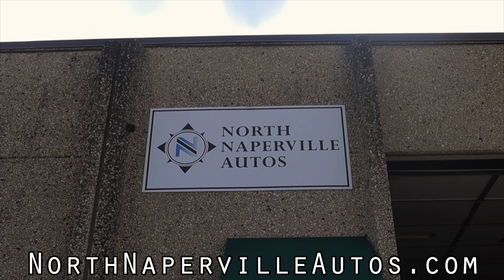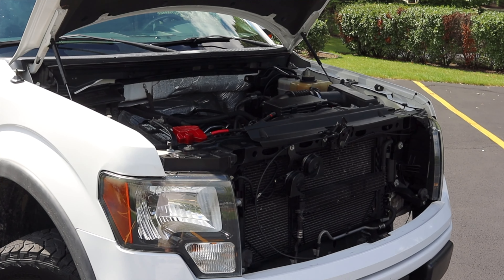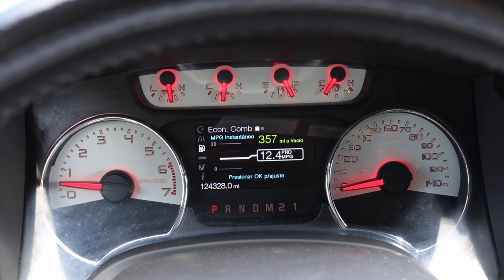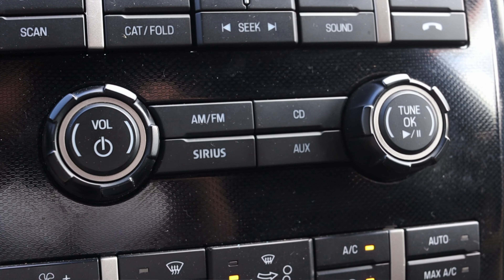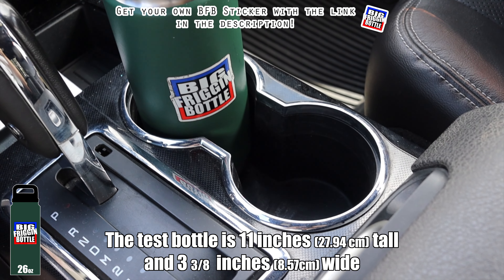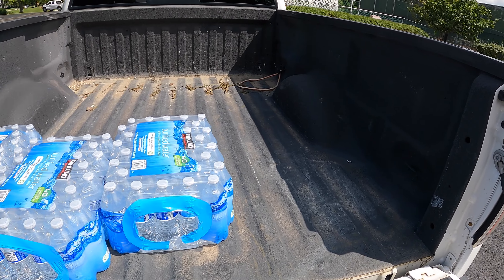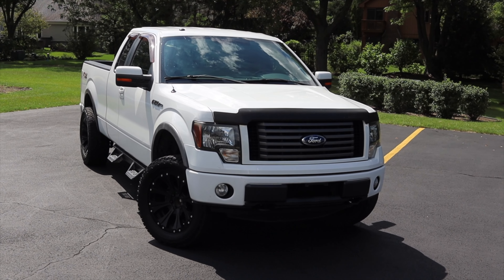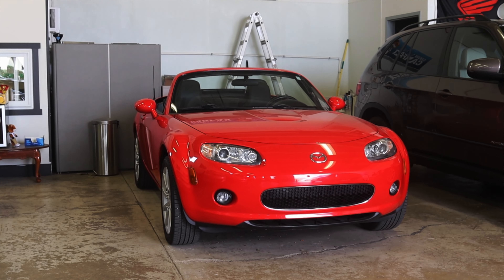2012 Ford F-150 FX4 Review - The End Of Simplicity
Timecodes:
0:00 - Intro
1:23 - Engine / Transmission
2:22 - What Comes In The FX4 Package
3:18 - Interior
6:21 - BFB Test
6:52 - Interior
7:19 - Back Seats
8:20 - Bed / Cargo Space
8:51 - Exterior
9:35 - Final Thoughts
11:22 - Outro